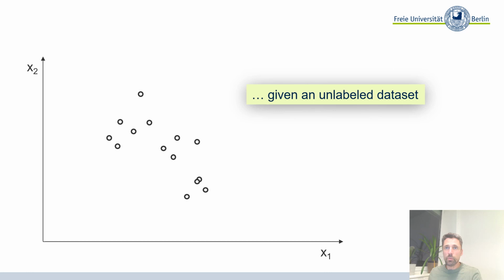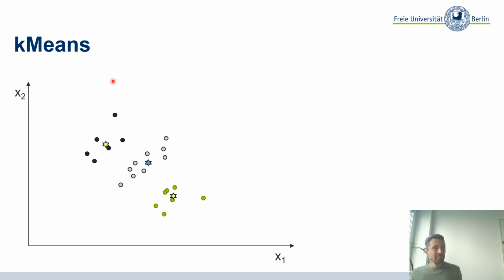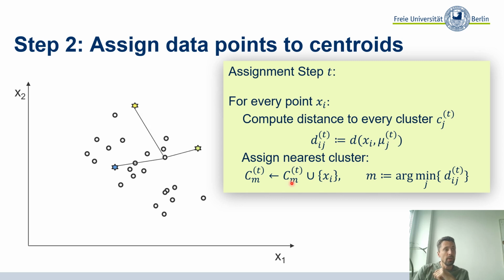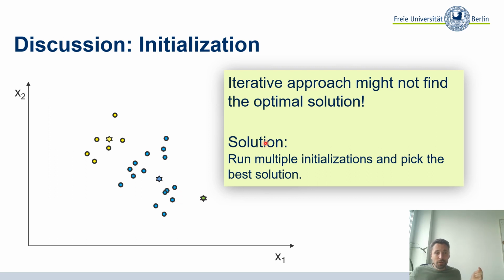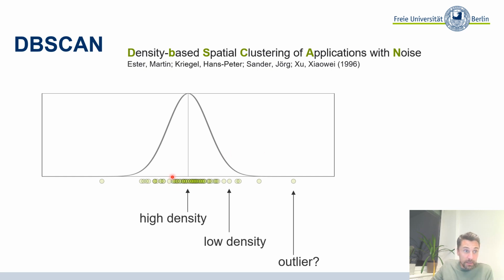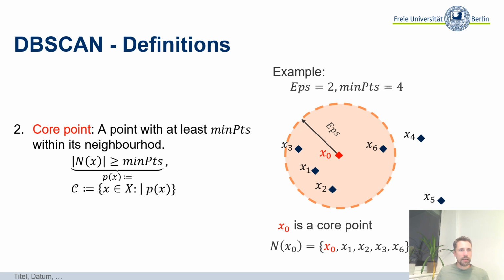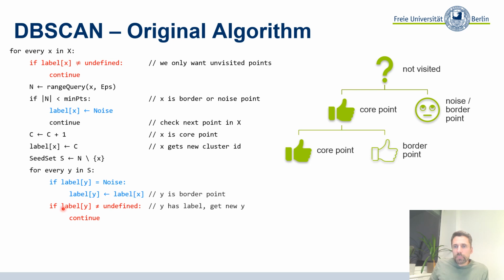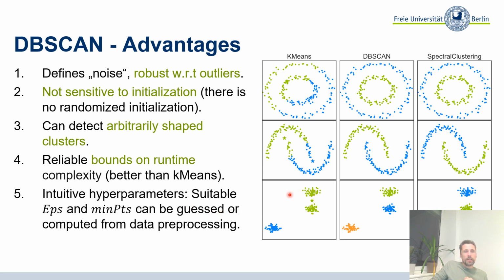02 Clustering - Machine Learning - Winter Term 20/21 - Freie Universität Berlin